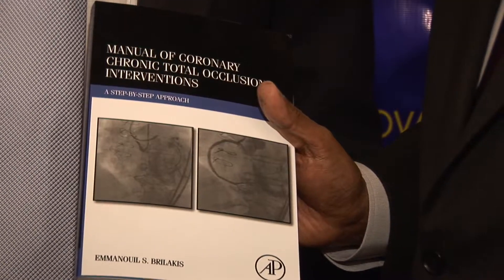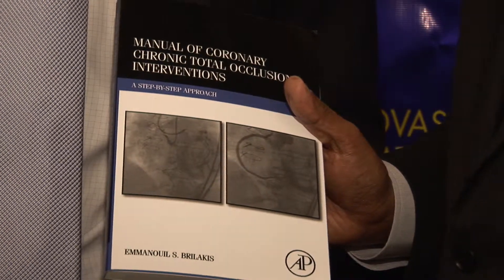Dr. Banerjee and Dr. Brilakis discuss book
Dr. Banerjee congratulates Dr. Brilakis on writing his book, which is a Manual Of Coronary Chronic Total Occlusion Interventions.